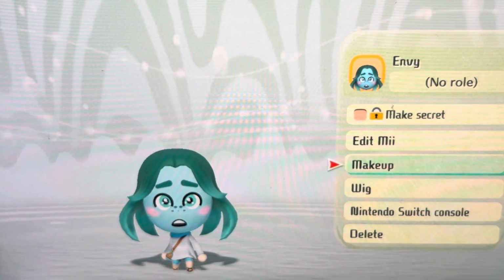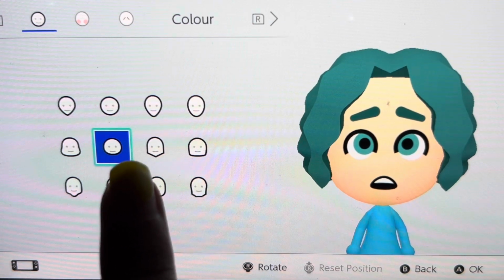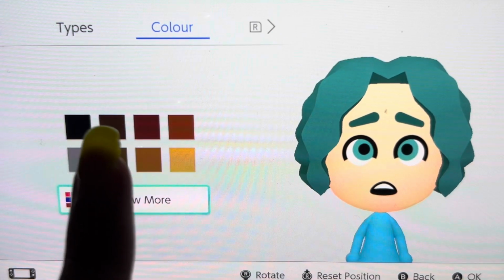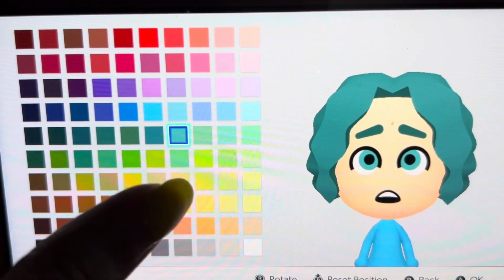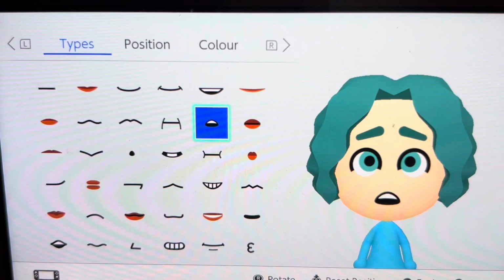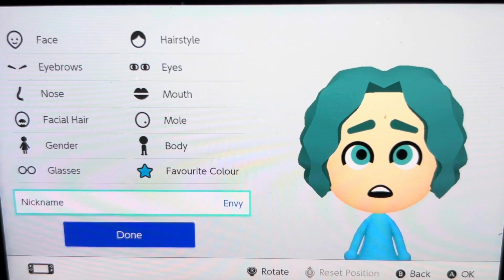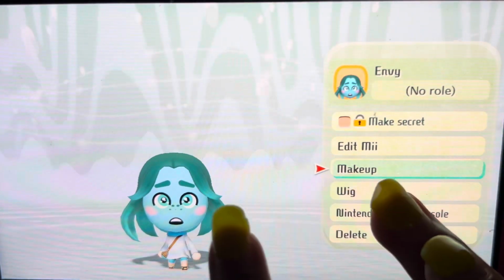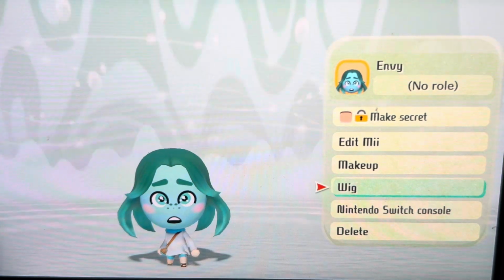How to make Envy from Inside Out 2 as a mii character? (Mii tutorial)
In Today’s Mii tutorial, I’m going to showing you all how to make Envy from Inside Out 2 as a mii character step by step so feel free to pause this tutorial video at any point as you are following along.

I have made a Timelapsed YT short of Envy on my YouTube channel so make sure to check it out by clicking on this video link